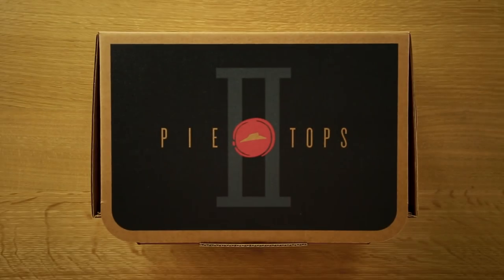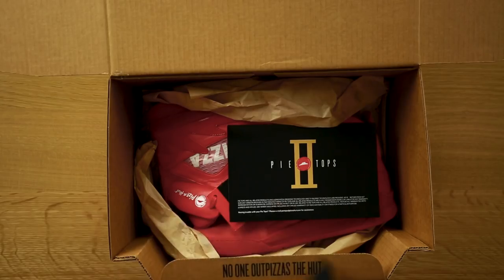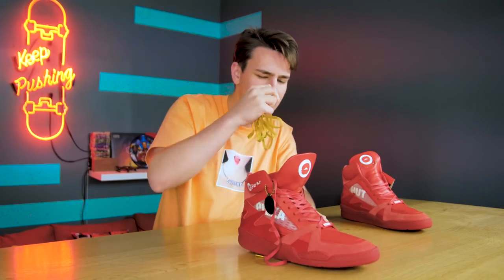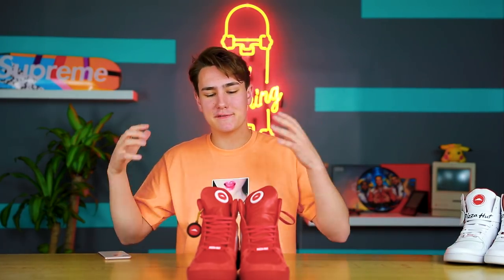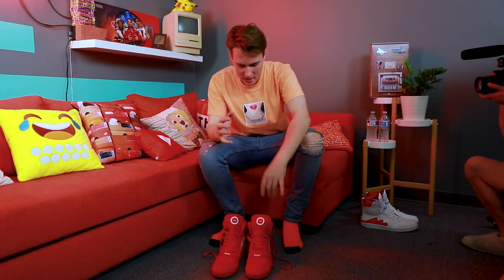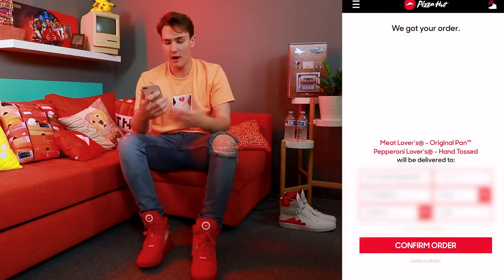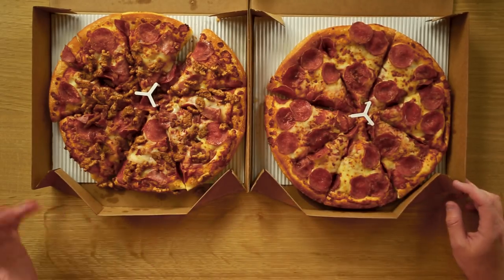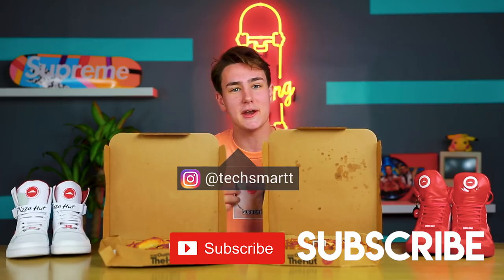The 2018 Pizza Hut Pizza Ordering Shoes Are Weird... (Pie Tops 2)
These Pizza Hut Pizza Ordering Pie Tops II 2 shoes are insane!! Basically you connect the Pizza Hut shoes to your iPhone X, click the button on the shoes and bam - pizza’s coming. It also has a secret button where you can pause March Madness to go get your pizza when it’s arrived!! These sneakers were designed and produced by the Shoe Surgeon right here in LA!

comment ‘gimme da pizza’ if u see this 🤣

Our Equipment: